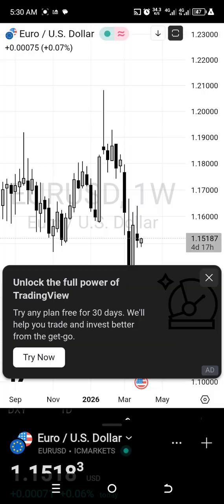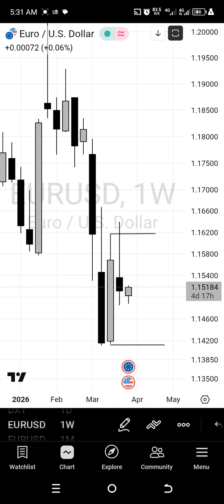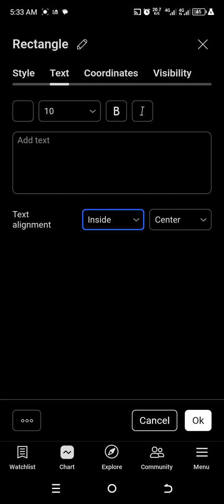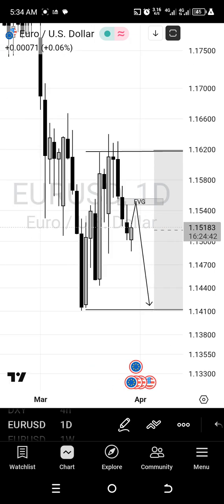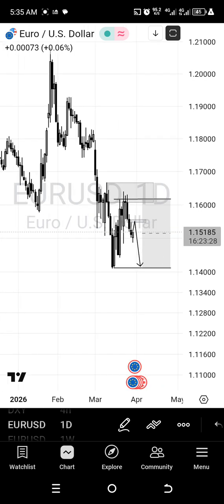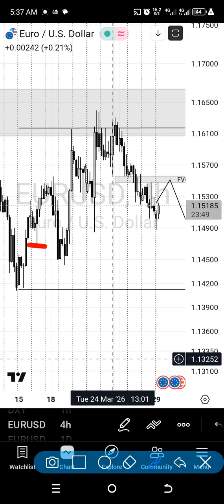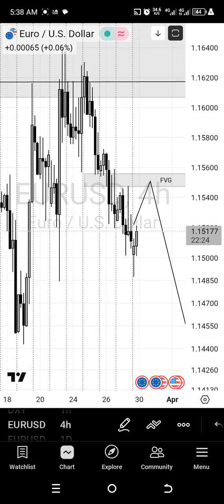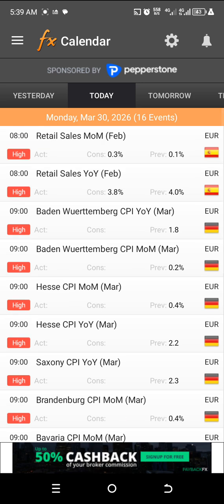Market forecast on EURUSD using CRT and ICT Concepts 30/03/2026